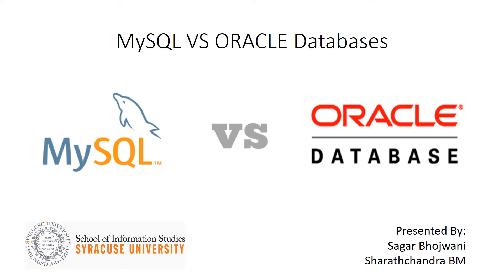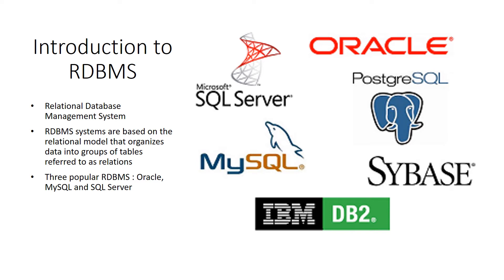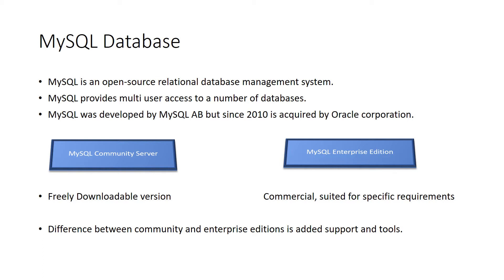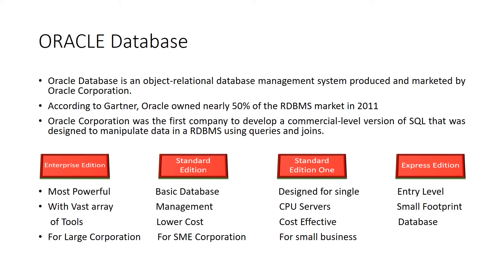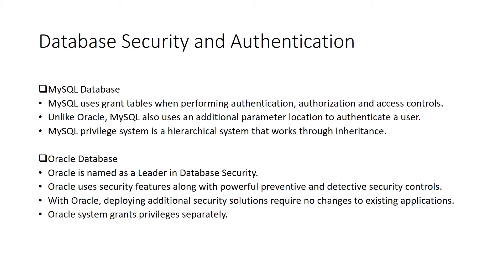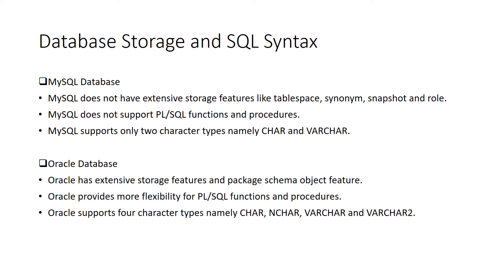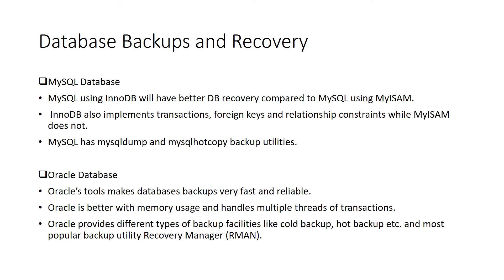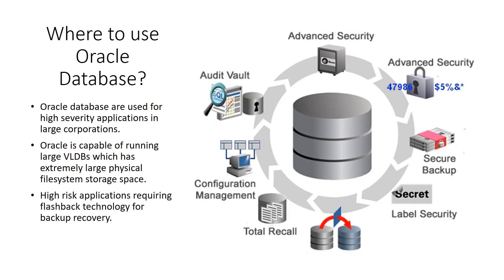MySQL VS Oracle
Video Power Point Presentation on MySQL VS Oracle